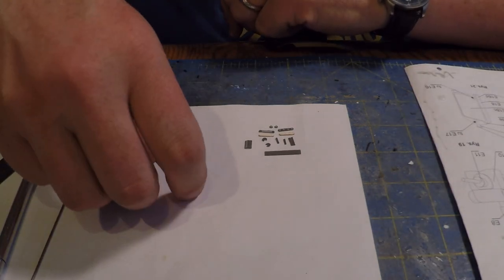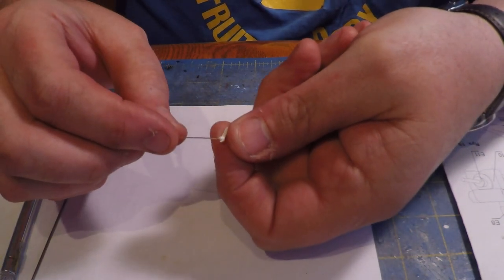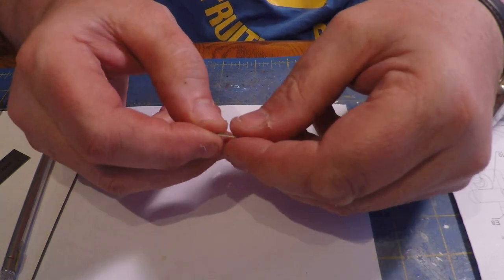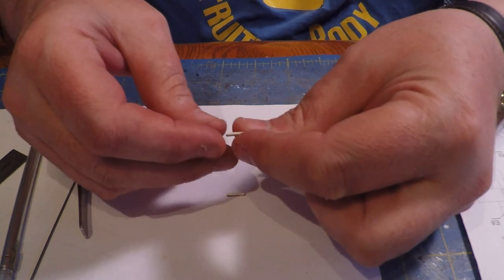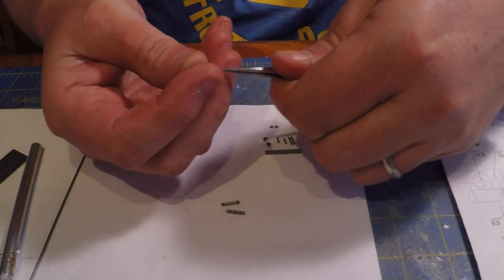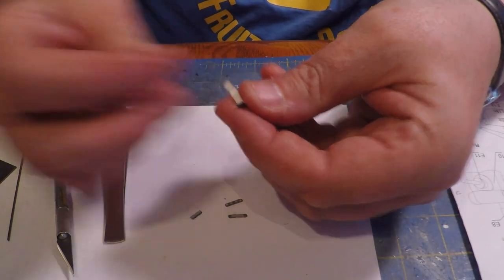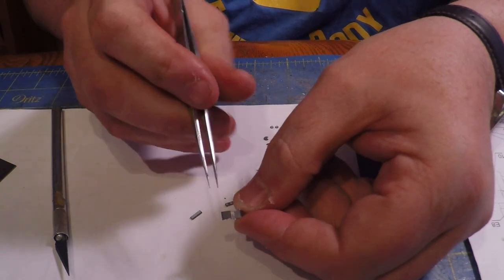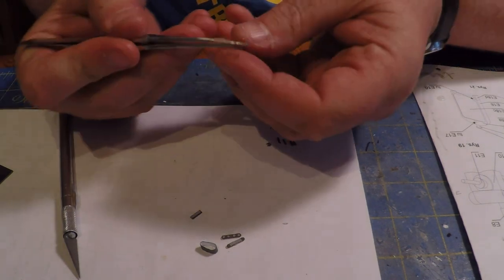Lohner Paper Card Model Part XIII: Working on the Carbs and Plug Wires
These parts really start to busy the old girl up and make it look ready for some oil and a test run.  Only things left are some cooling/radiator tubing and some intake manifolds near the carbs.  Oh...and I need to see if there was some sort of oil tank on the side too.  Closer and closer!